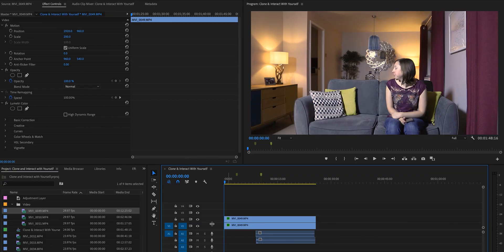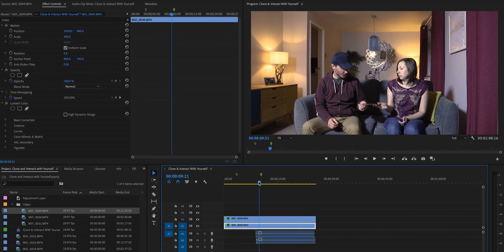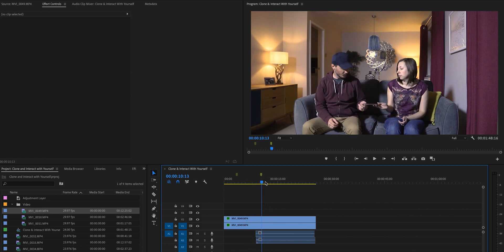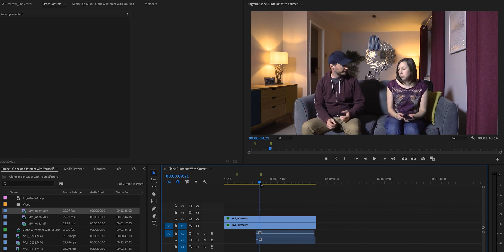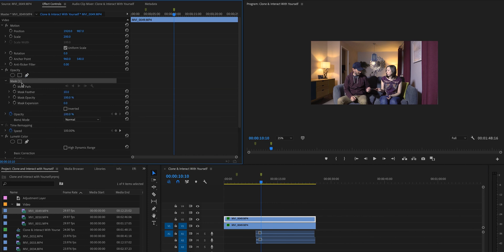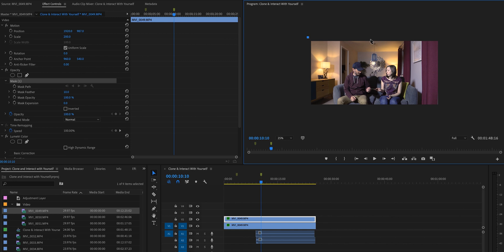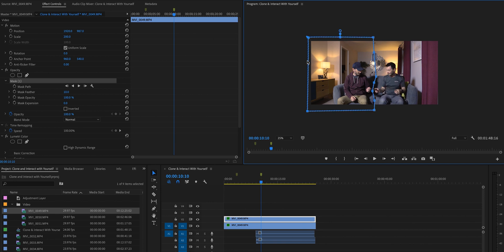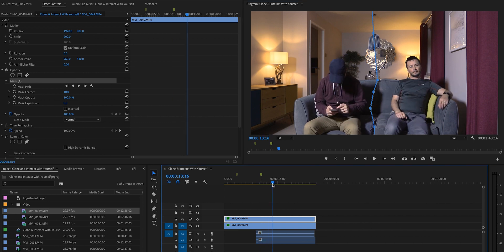Clone & INTERACT With YOURSELF In Adobe Premiere Pro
Use this technique to not only clone yourself in your videos but to also interact with yourself! If there is one take away from this  - It's to be organised, don't rush it and plan, plan, plan before shooting... Have fun!